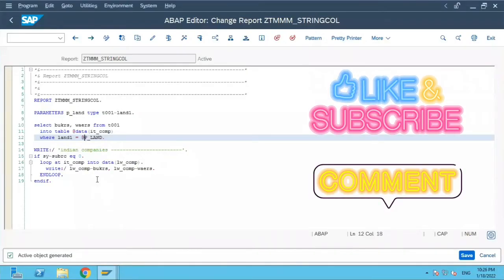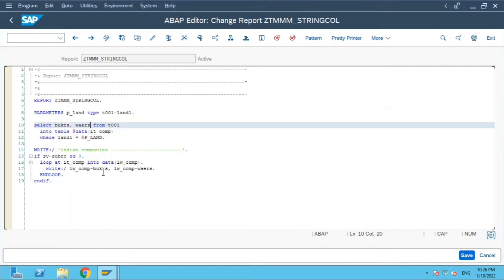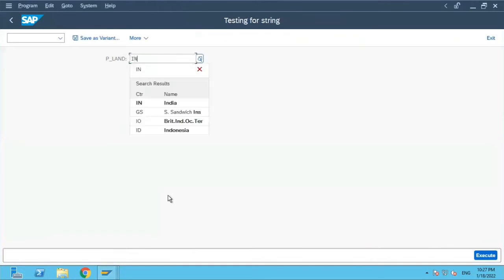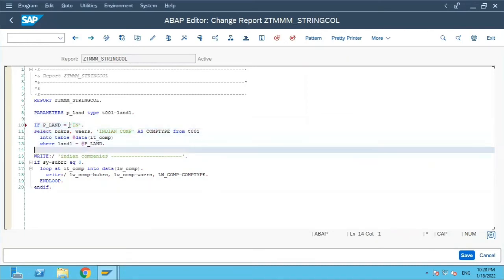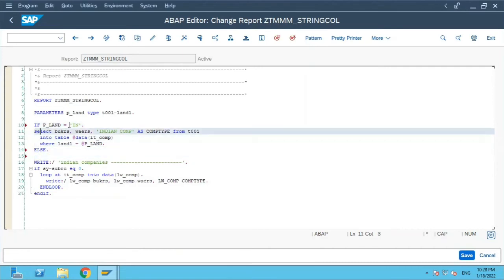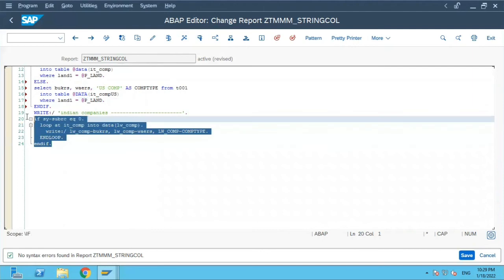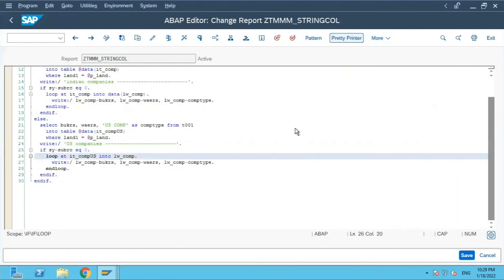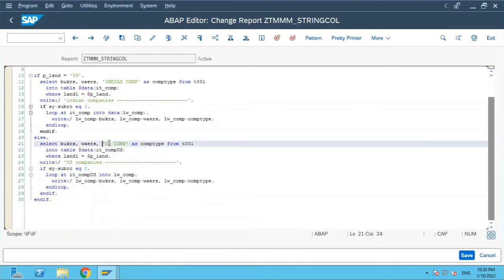SAP ABAP - How to use string literals in select query - Part 1